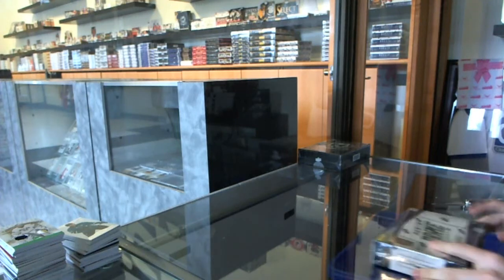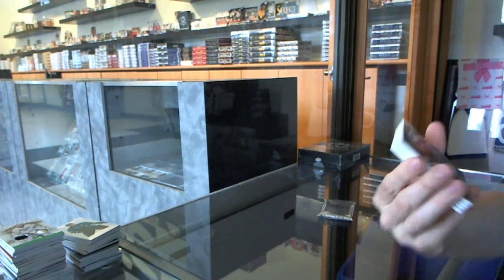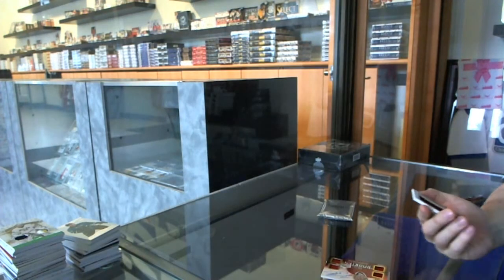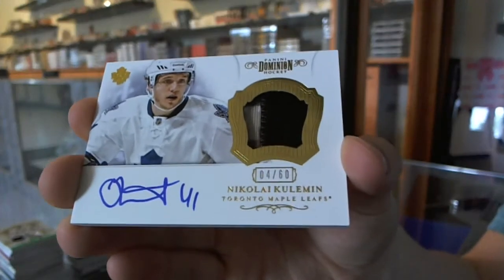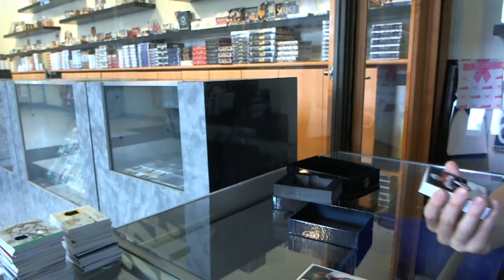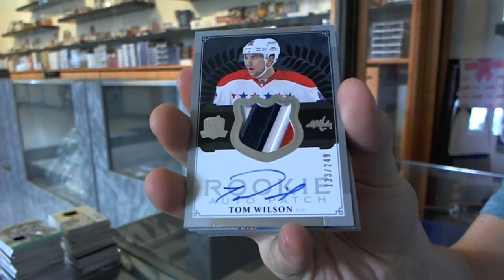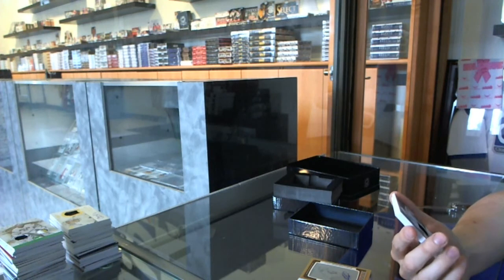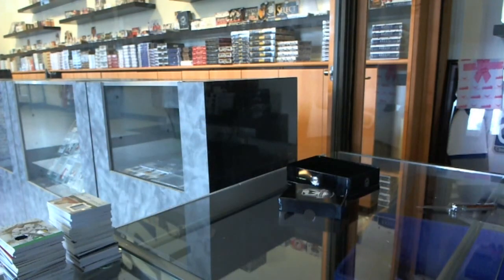13-14 UD The CUP & 12-13 Prime Hockey 2 Box Break - C&C #4881